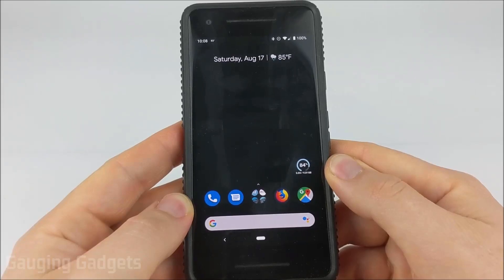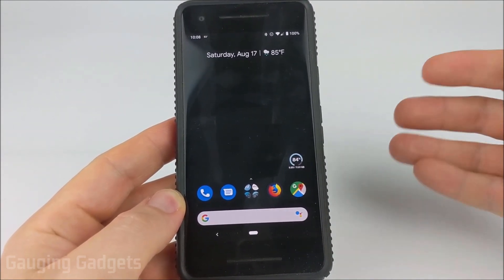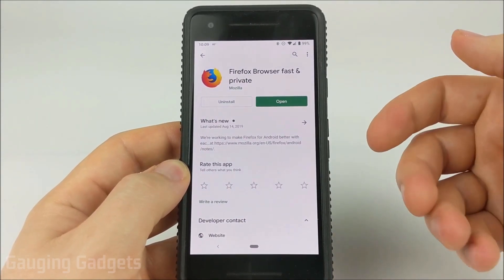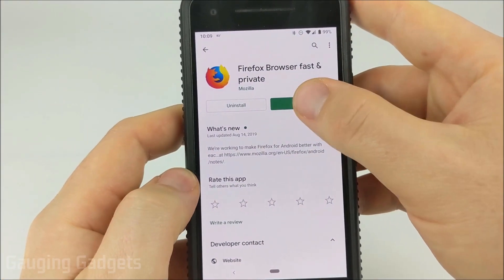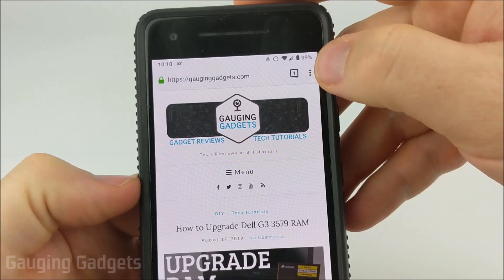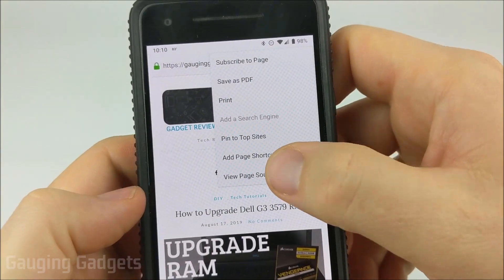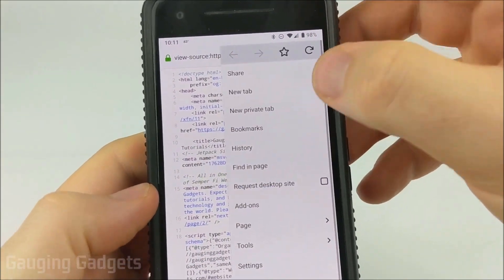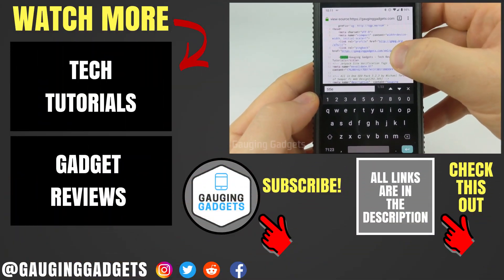How to View Website Page Source from Phone - Android - HTML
How to view any website page source code from your Android phone.  In this tutorial, I show you how to see the HTML code behind any website via an Android phone.  This can be helpful if you would like to see any aspect of a website code while you're browsing from your phone.

Accessing a website source code from your phone is easy and can be done in minutes. This tutorial can be used for any Android phone including Samsung, Pixel, Moto, HTC, OnePlus, Huawei, Alcatel, Asus, Nubia, Blu, Acer, Cubot, LG, Lenovo, Nokia, and ZTE.

Note: I am using the Firefox browser in this tutorial.  Google Chrome will also work, but it is a little bit more difficult, so I recommend downloading the Firefox Browser in the Play Store

Follow the below steps to view website source code from your Android phone:
1. Open Firefox app and access the website where you would like to view the HTML.
2. Click the three dots in the top-right hand corner to open the Menu.
3. Select Page from the Menu options.
4. Next, select View Page Source.
5. This will access the source code.  To search within the HTML code, simply click the three dots again and select Find In Page.  From here, you can type in whatever you'd like to search.

My YouTube Setup:
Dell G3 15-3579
Turtle Beach Elite Pro 2 + SuperAmp Pro
Geekoto Lighting Kit
Blue Yeti USB Microphone
Logitech C920 Webcam